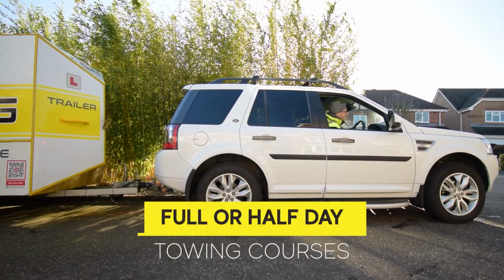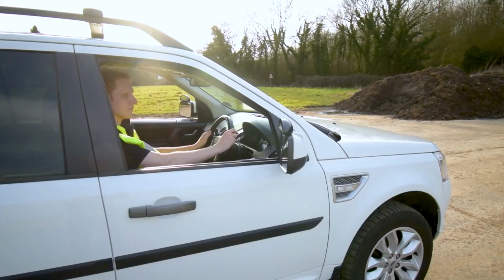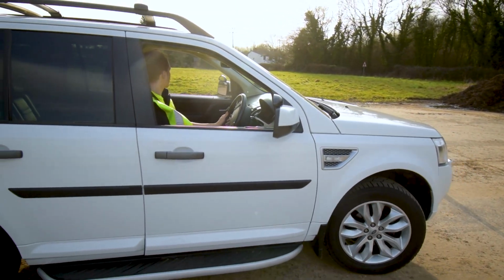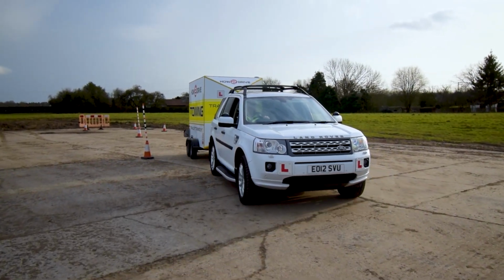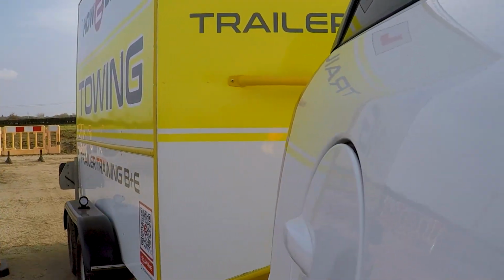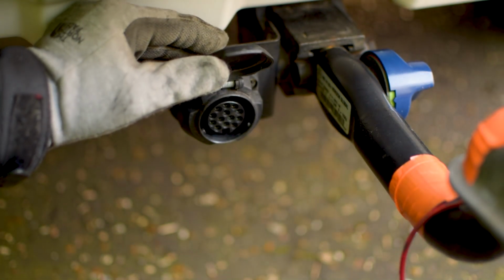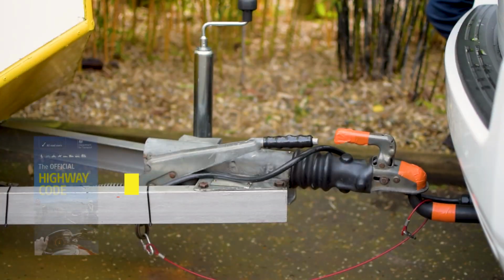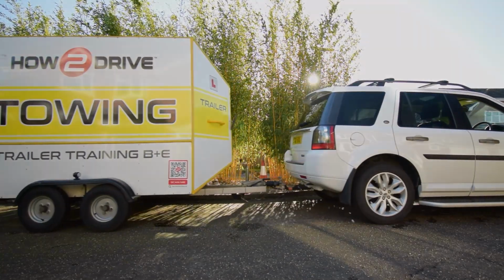Trailer Training Course Norwich - B+E Towing Test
Learn How 2 Tow and pass the UK Trailer Towing Test (UK Car & Trailer Licence)
Take a full or half-day course with us in Norwich
To find out more about our Towing Courses visit us